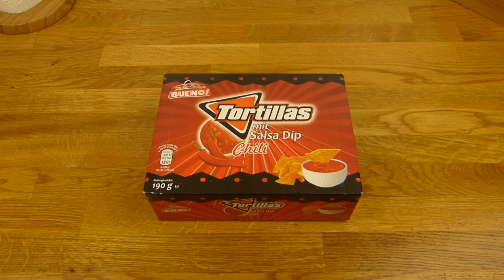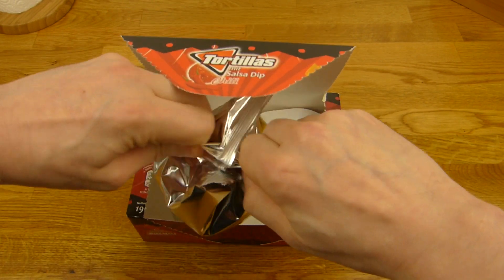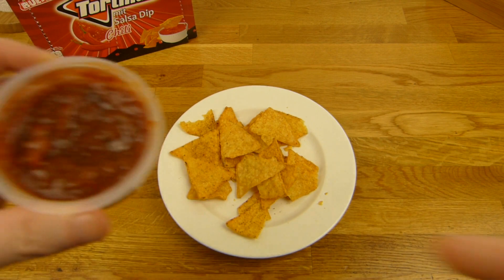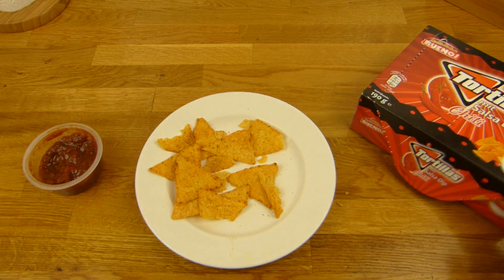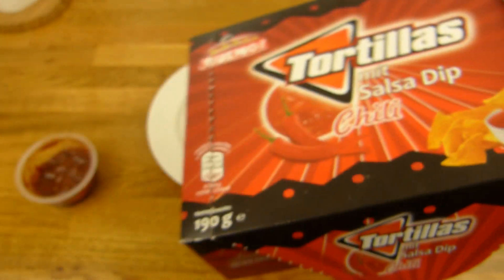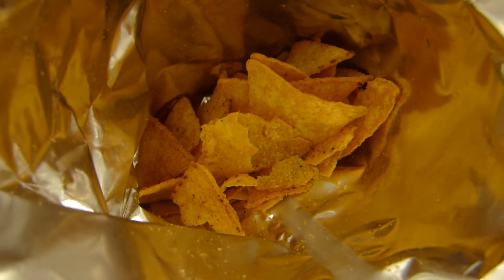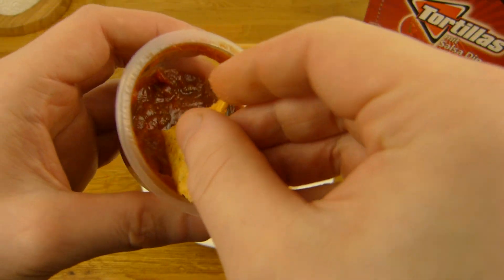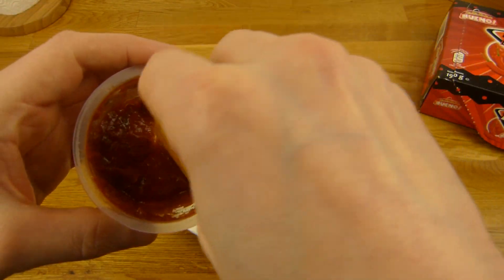Buenos - Tortillas & Salsa Chili Dip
netto stuff! :)